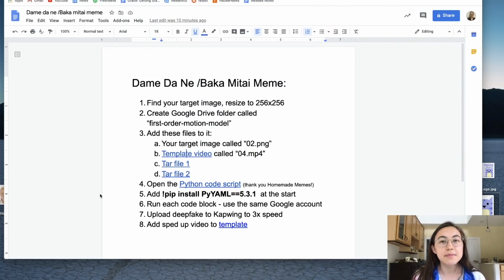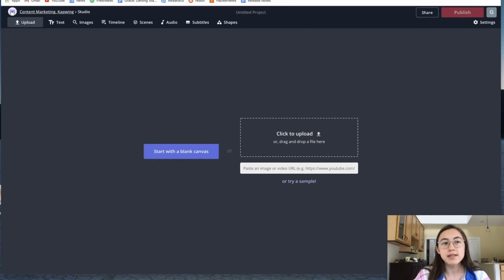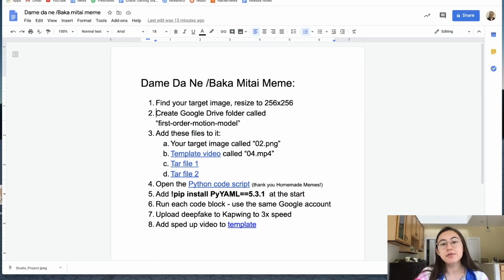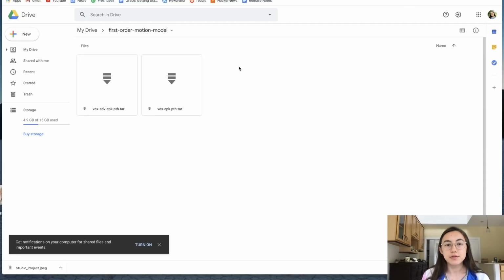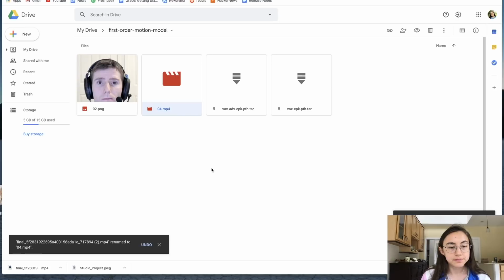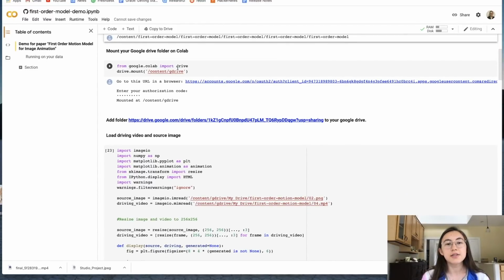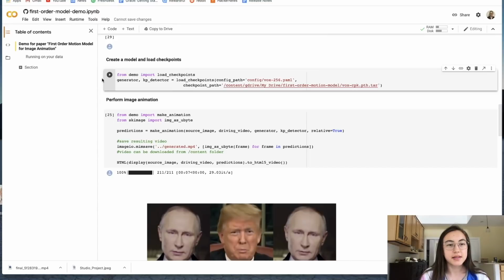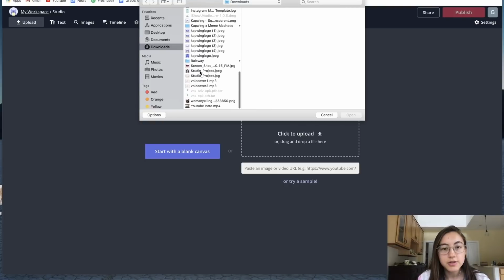How to Make the Baka Mitai Dame Da Ne Meme (Complete Tutorial with Templates)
This meme features someone singing the Japanese song Baka Mitai which can be sung in the karaoke portion of the Yakuza video games. "Dame Da Ne" is another name for this meme and is a line from the song. One of the characters from this game, Kiryu, sings this song. Some play the song over photos and videos to create remixes, while others are creating deepfakes featuring well-known internet characters mouthing the words to Baka Mitai. In this tutorial, we’ll show you how to make your own Baka Mitai/Dame Da Ne meme from start to finish. We’ll be using a code script to create the deepfake and our free online editor called Kapwing to prepare and finish up the meme.

Follow these 8 steps to create your own:
1. Find an image you want to use for the meme. Resize it to 256x256 here (sign in for free to remove watermark!)
2. Create a Google Drive folder with this name: first-order-motion-model
3. Upload these four files to that folder:
• Your target image, titled 02.png
4. Open the Python code script (thank you Homemade Memes!)
5. Add this line to the start of the first code block: !pip install PyYAML==5.3.1
6. Run each code block by pressing the play buttons - use the same Google account used in step 2
7. Upload deepfake to Kapwing to 3x speed
8. Add sped up video to the Baka Mitai template

Thank you to YouTube channel Homemade Memes for the code script!

Timestamps:
What is the Baka Mitai/Dame Da Ne Meme? (00:00)
Overview (01:16)
Step 1: Resize target image (02:14)
Step 2: Make Google Drive folder (04:15)
Step 3: Add four files to the folder (04:47)
Step 4: Open code script (07:29)
Step 5: Add line to first code block (07:47)
Step 6: Run the script (07:57)
Step 7: Speed up deepfake (11:28)
Step 8: Add video to template (12:53)
Download your meme! (14:23)